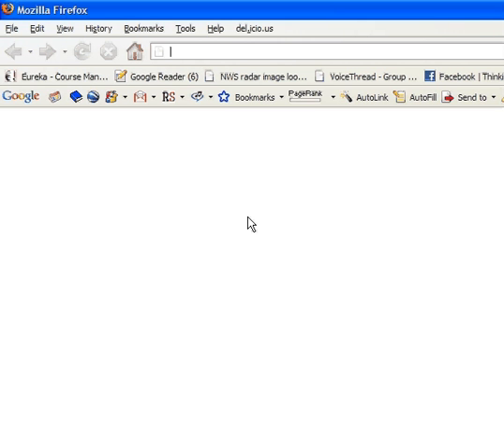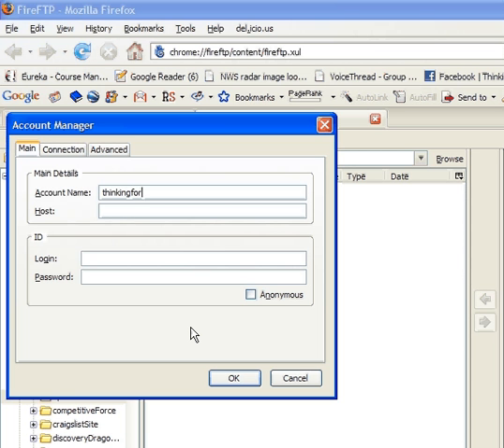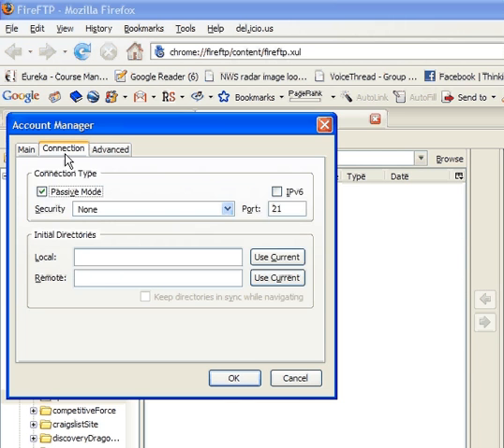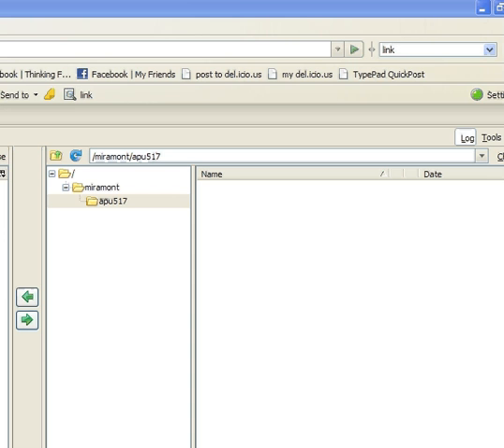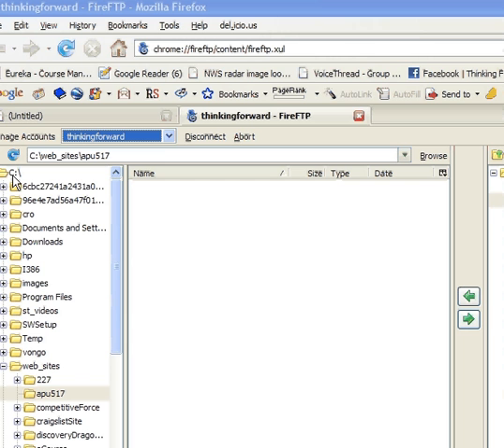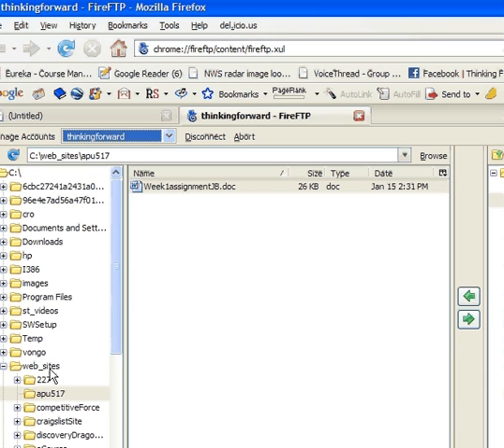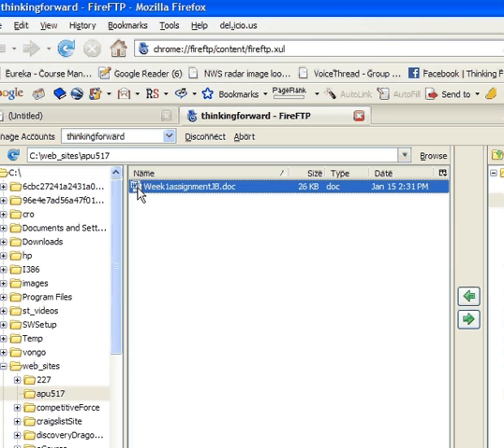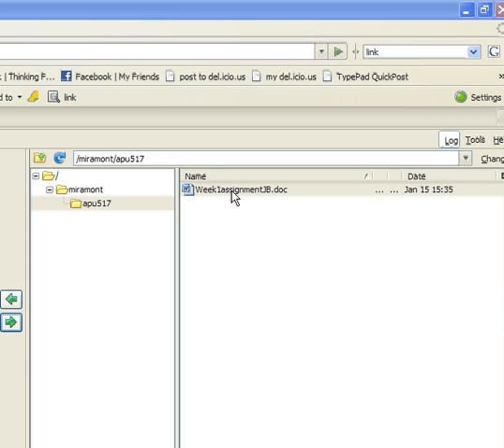fireftp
using fireftp